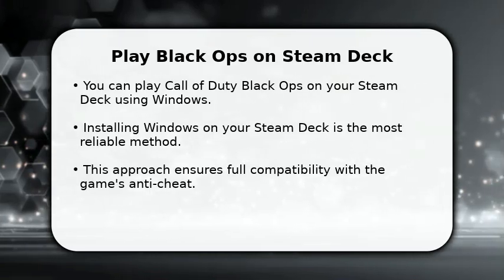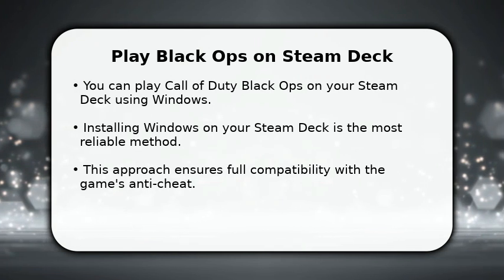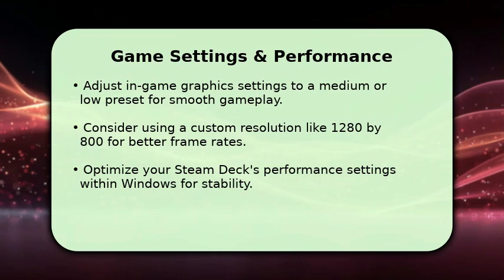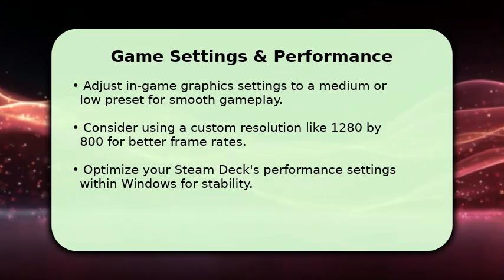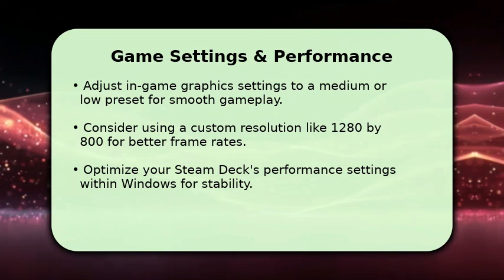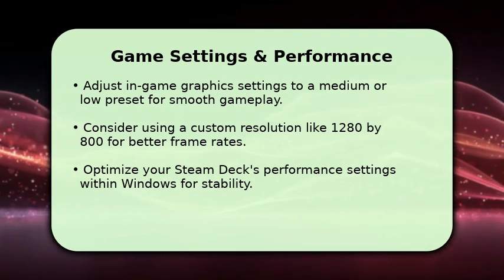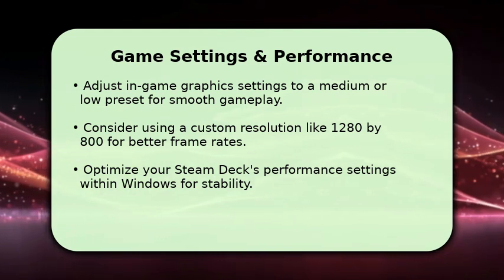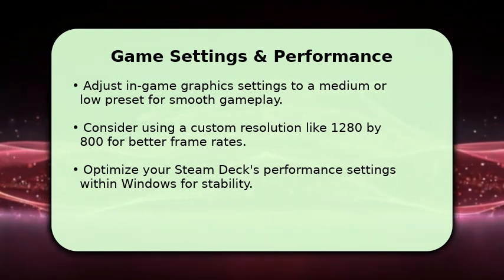How to Play Call of Duty Black Ops on Steam Deck (Only Way)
In this video, we'll show you the only way to play Call of Duty Black Ops on your Steam Deck. This guide will walk you through the steps required to get the game up and running on your handheld console. Whether you're a seasoned gamer or just looking for a new challenge, this tutorial has got you covered.